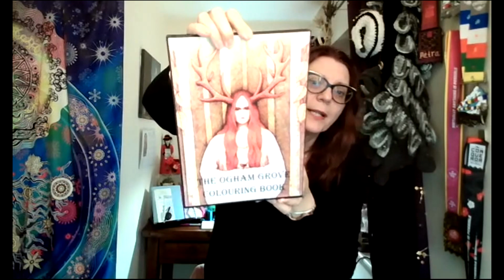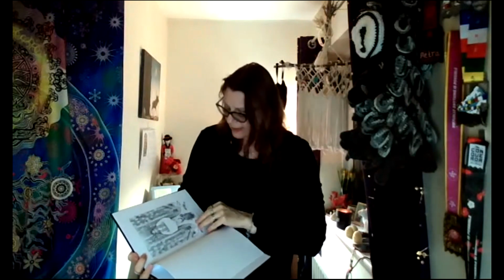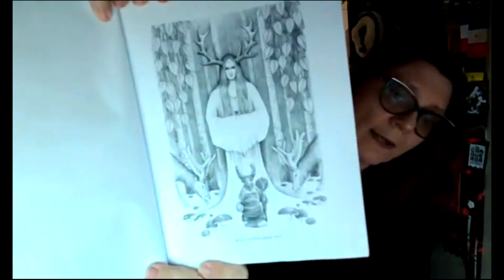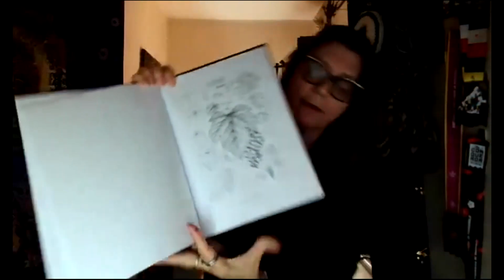Goddess Meditation: March 6, 2023: Sophia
"Sophia (pronounced sew-fee'ah) in Greek, Hohkma in Hebrew, Sapientia in Latin, all mean widsom. The Judeo-Christian God's femail soul, source of this true power, is Sophia. As Goddess of wisdom, her faces are many: Black Goddess, Divine feminine, Mother of God. To the Gnostic Christians, Sophia was the Mother of Creations; her consort and assistant was Jehovah. Her sacred shrine, Hagia Sophia in Istanbul, is one of the seven wonders of the world. Her symbol, the dove, represents, spirit; she is crowned by stars, a Middle Eastern icon, to indicate her absolulte divinity." From The Goddess Oracle book by Amy Sophia Marashinsky. Tara illustration by Hrana Janto